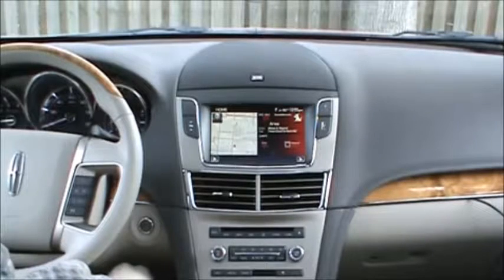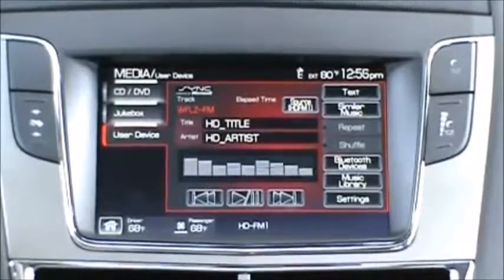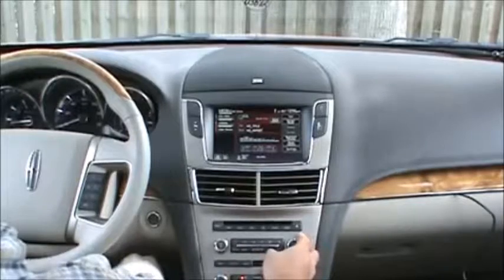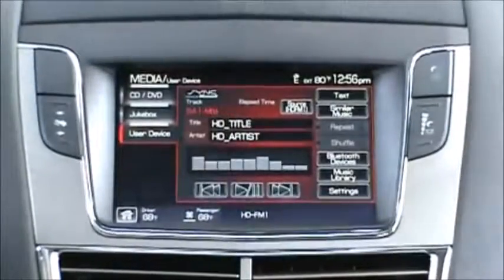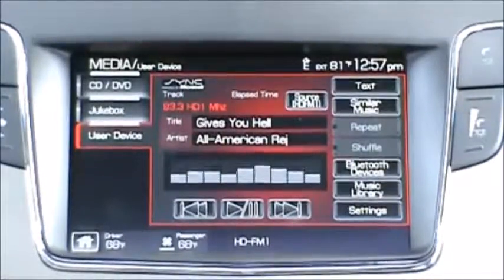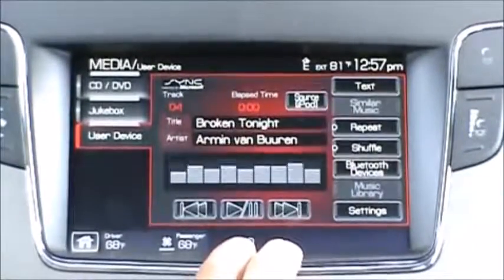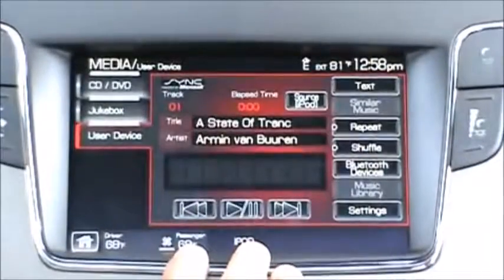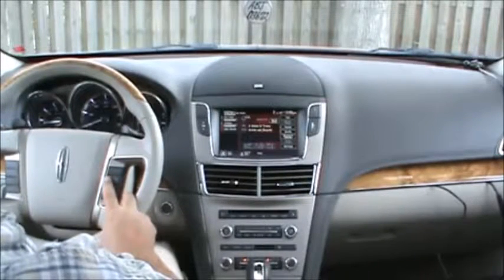HD RADIO I iPod IN OPERATION IN A 2010 LINCOLN MKT